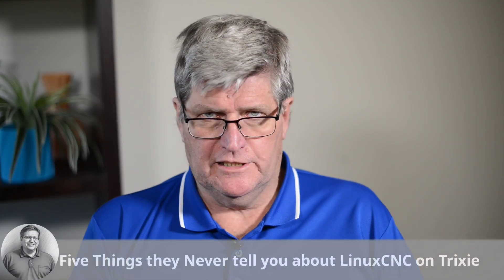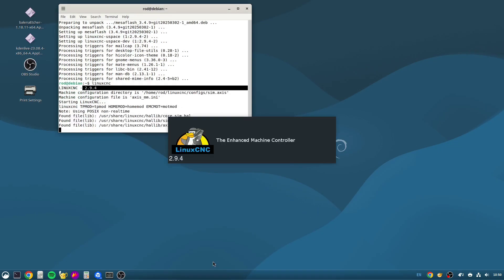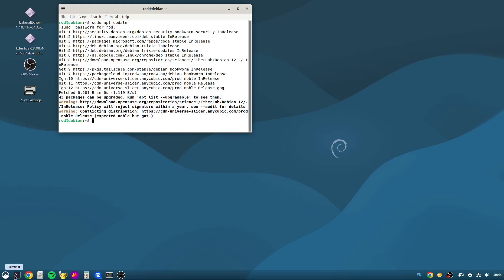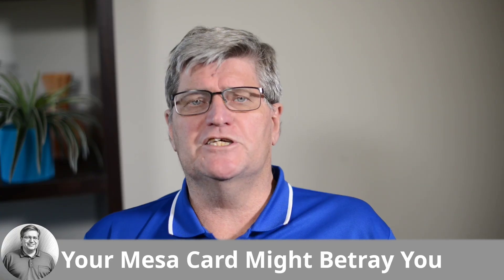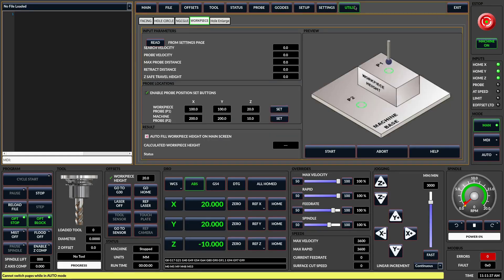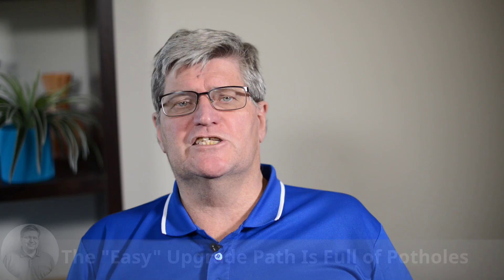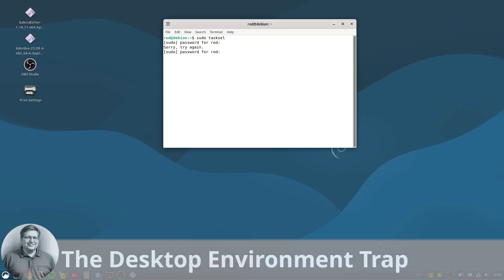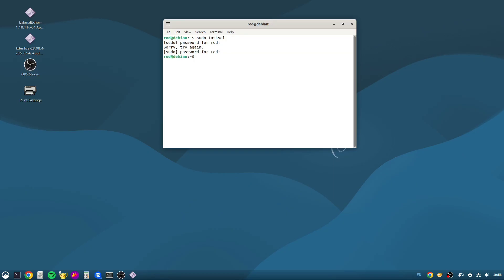5 THINGS They NEVER Tell You About LinuxCNC on Debian Trixie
Welcome to MrRodW! I share 3D printing tips and projects, CNC machining tutorials, LinuxCNC guides, and plasma cutting builds from my workshop in Australia.

I share my insights about how to install and optiimise LinuxcCNC on Debian Trixie. This is an overview of the traps you may encounter when installing on the newer Debian platform.

To get detailed a howto guide, download my comprehensive checklist to set up linuxCNC on Debian Trixie (Debian 13)
There is a small fee (AUD $2.00) to cover the costs of researching and hosting content.

If you need help, ask in the comments below. If you need to email your questions, accompanying them with a donation will guarantee faster and more detailed responses.

0:00 Introduction
1:20 Section 1 - The Upgraded real time kernel can be a latency trap
3:46 Section 2 - Your Mesa Card may betray you
5:49 Section 3 - The easy upgrade path is full of potholes
8:21 Section 4 - The Desktop Environment Trap
10:47 Section 5 - The documentation Blackhole
12:58 Conclusion